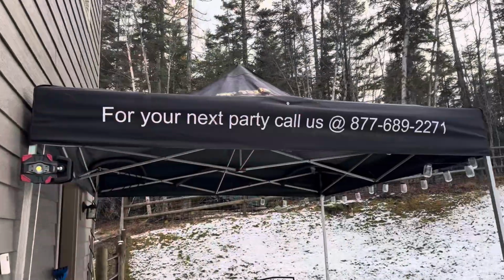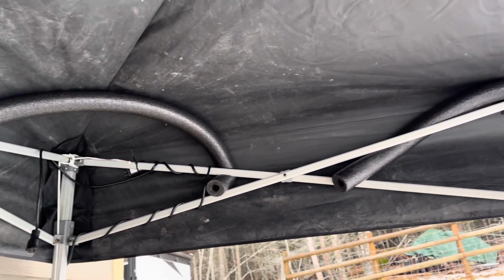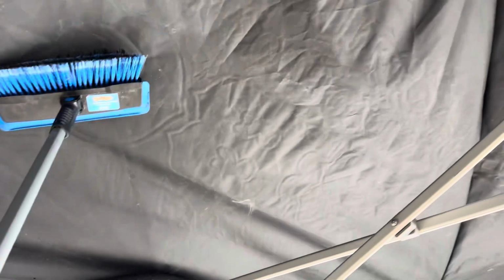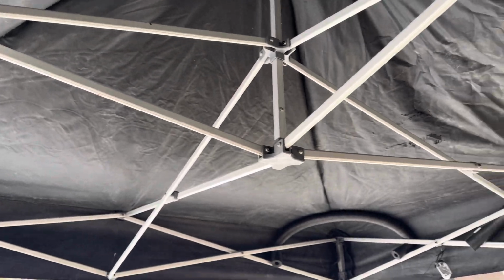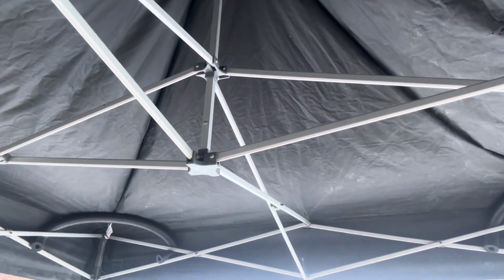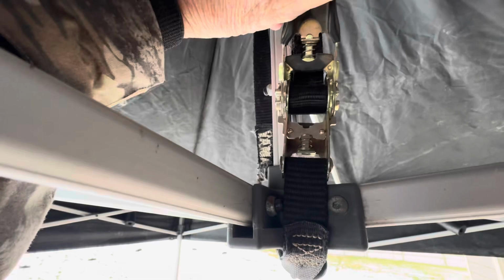How To: Tighten your Awning Canopy EZ Up Top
How To: Tighten your Awning Canopy EZ Up Top with one quick step, great mountain fix for anyone that’s looking for this.